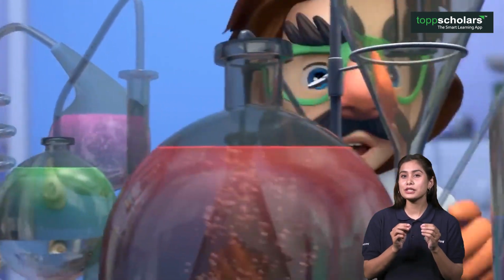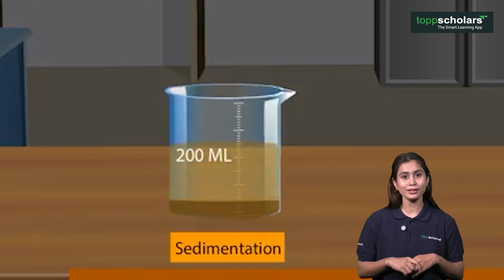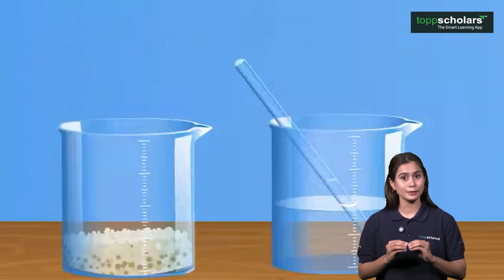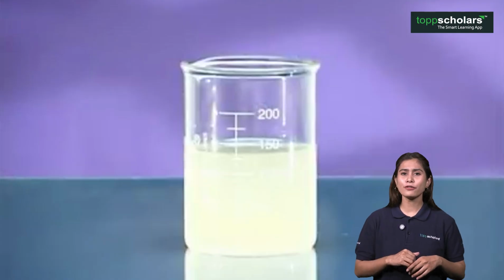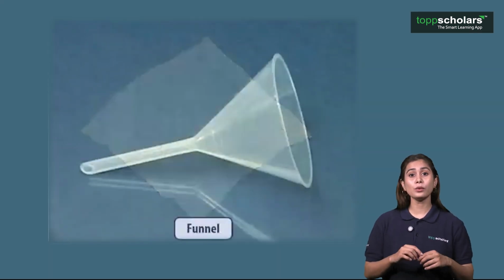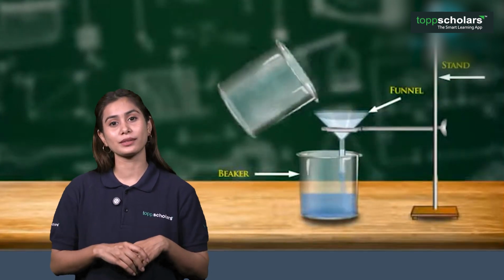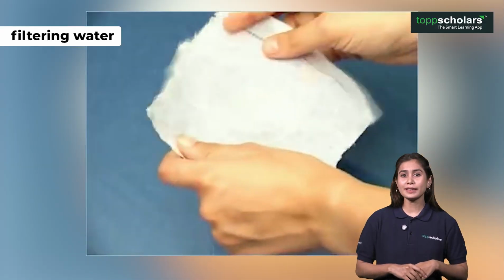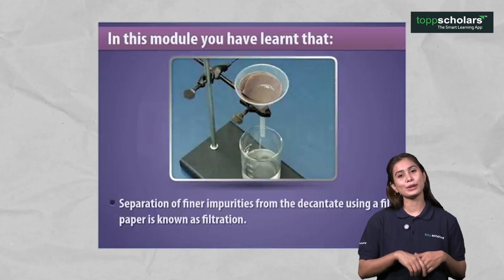Unlocking the Secrets of Sedimentation, Decantation & Filtration: A Beginner's Guide to Clean Water!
Discover the fascinating world of water purification in our latest video, where we explore sedimentation, decantation, and filtration. This beginner's guide is designed to equip you with the knowledge and skills necessary to obtain clean water using these essential methods. Through clear explanations and engaging visuals, we aim to make these concepts accessible to everyone. Tune in to unlock the secrets of effective water treatment!